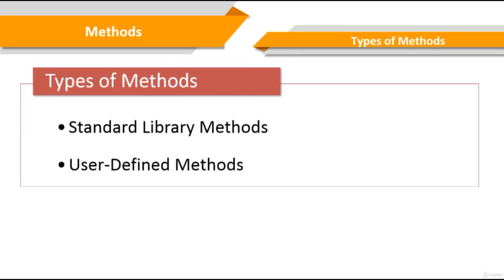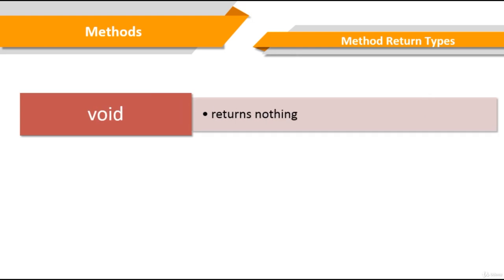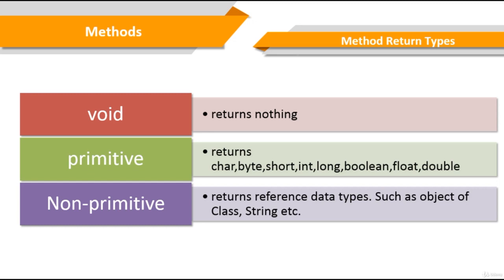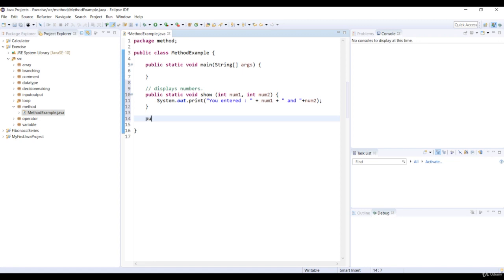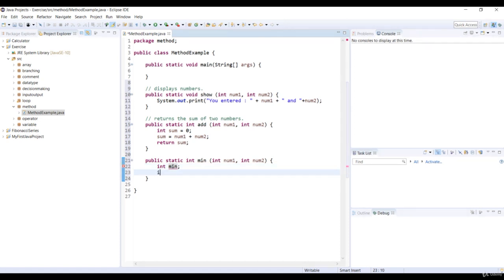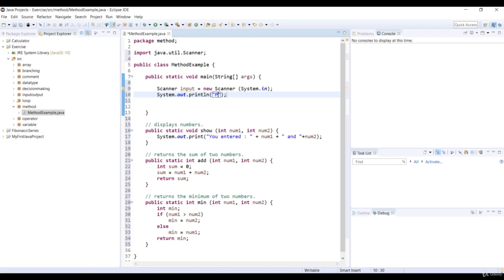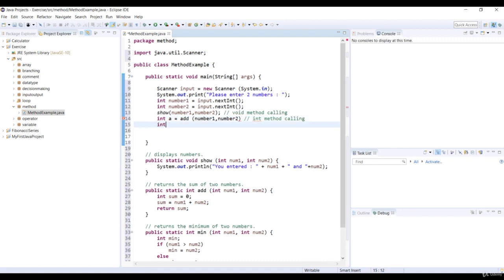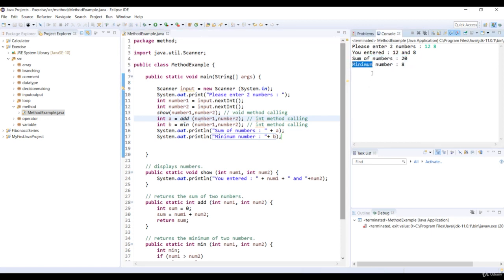Types of Methods & Method Return Types | Lecture 33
Welcome to Lecture 33 of our Java programming tutorial series! In this enlightening session, we're diving deep into the world of methods, exploring the various types of methods and the importance of method return types in Java. Whether you're a beginner or an experienced coder, this lecture will enhance your understanding of the power of methods in Java.

Key Takeaways for Lecture 33:

Types of Methods: We'll begin by breaking down the different types of methods in Java, including instance methods, static methods, and constructor methods. Each type serves a unique purpose, and understanding when to use them is key to effective Java programming.

Method Return Types: Discover the significance of method return types and how they determine what a method can return to the calling code. We'll explore various return types, including primitive data types, objects, and the special "void" return type.

Instance Methods: Dive into the world of instance methods, which are associated with objects and can access object-specific data. Learn how to create and use these methods effectively.

Static Methods: Explore the concept of static methods, which belong to the class rather than instances of the class. We'll discuss their use cases and why they're handy for utility functions.

Constructor Methods: Understand the role of constructor methods in creating objects and initializing their state. Constructor methods are essential for object-oriented programming.

Real-world Examples: We'll provide practical examples for each type of method and return type, illustrating their application in various scenarios.

By the end of this lecture, you'll have a solid grasp of the types of methods and method return types in Java. This knowledge will empower you to write more efficient and structured Java code.

We're here to help you become a Java programming pro!